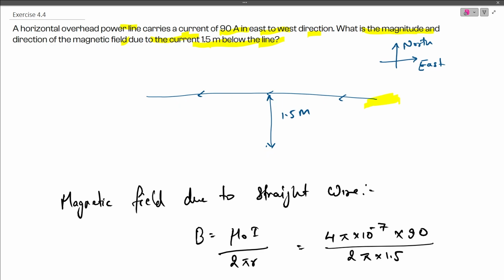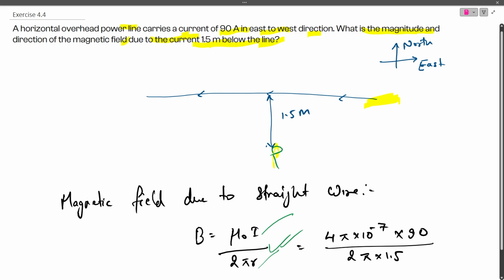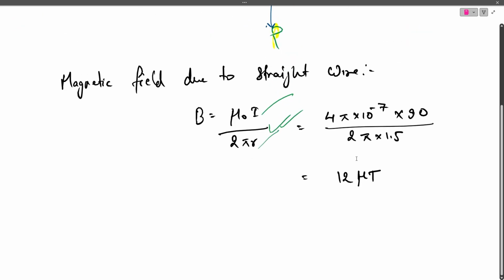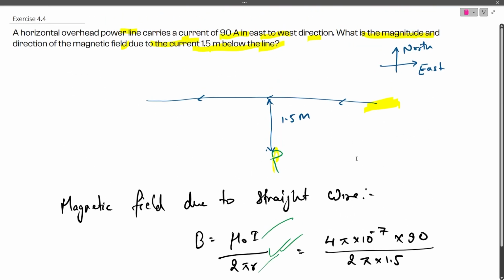Exercise 4.4 | Explained | Moving Charges and Magnetism | NCERT Physics Class - 12